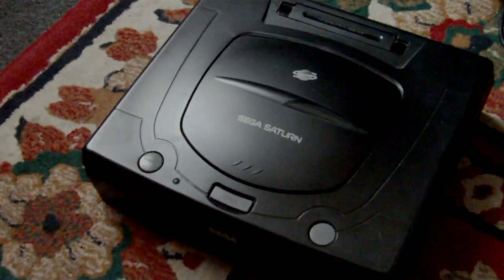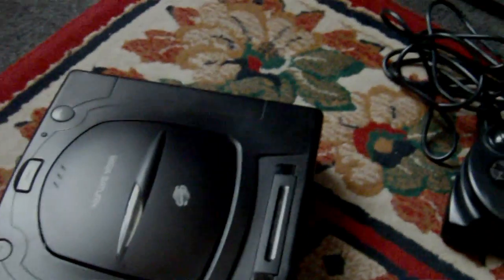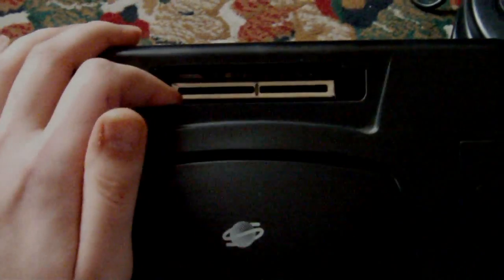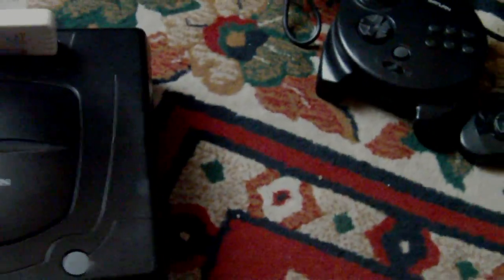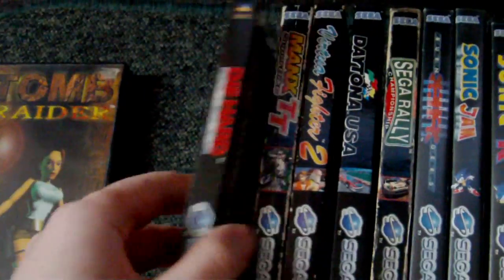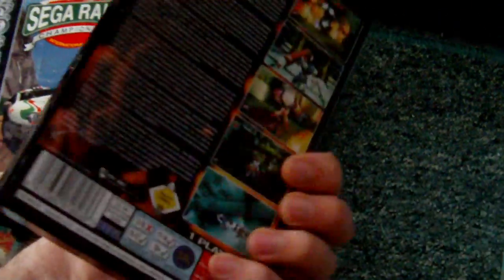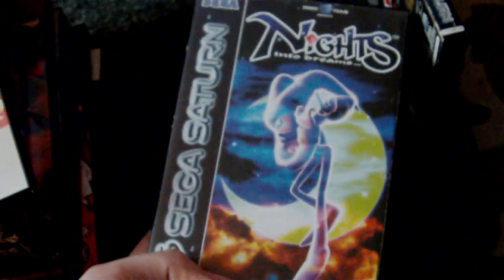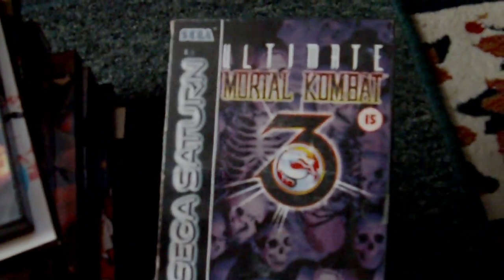Sega Saturn System Review